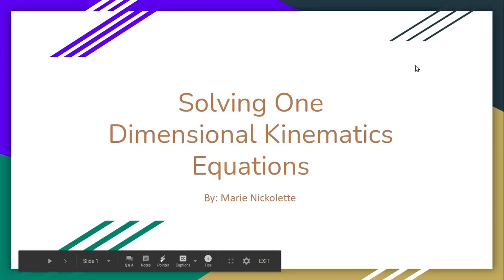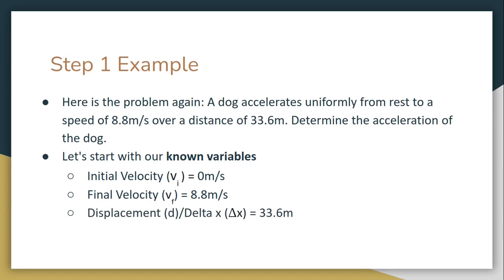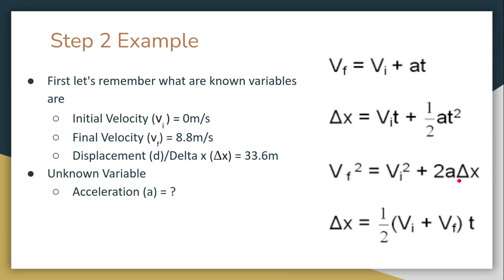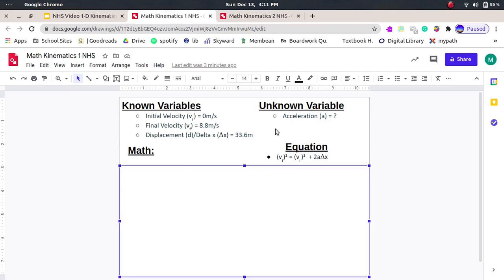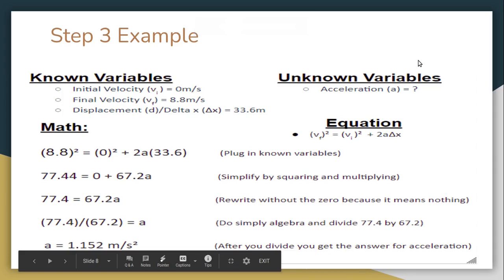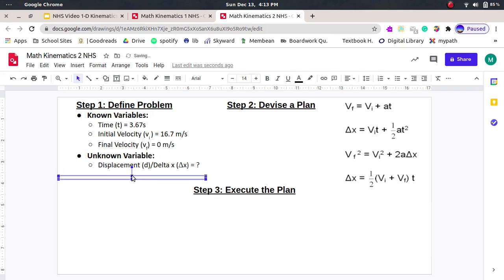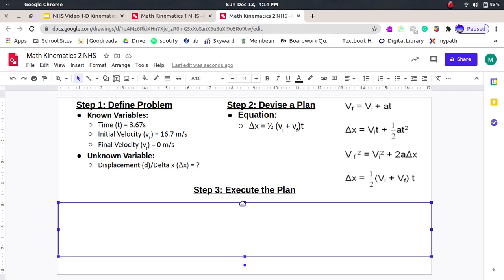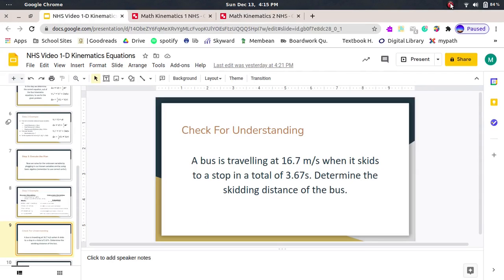Z-0047 "Solving 1-Dimensional Kinematic Equations" By Marie Nickolette for Physics with Mr Pai.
Title: Solving 1-Dimensional Kinematic Equations
Creator: Marie Nickolette
Concept: How to solve 1-dimensional kinematics equations mathematically

Westosha Class Alignment:
Class: Physics
Teacher: Mr. Pai; et. al.
Marie Nickolette took this course during the 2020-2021 school year.

Are you a CHS NHS member wanting to make a video?

Are you a CHS student who is looking for help or wants a video made?

Are you curious about videos that are in the works right now?